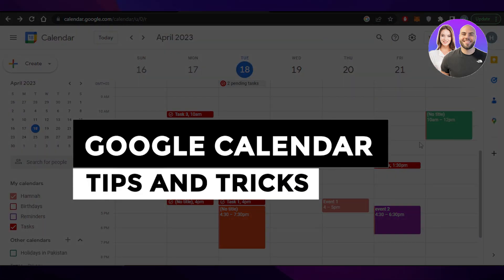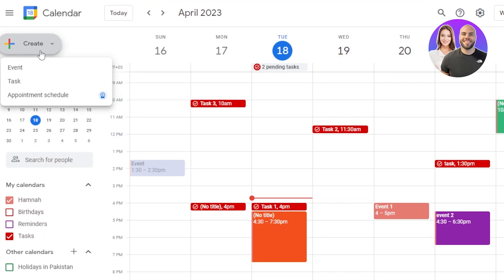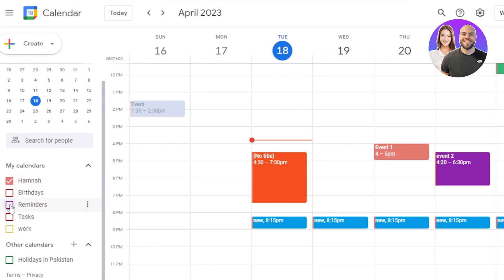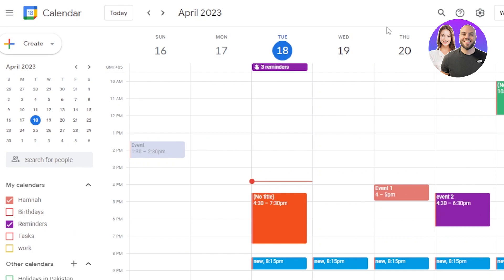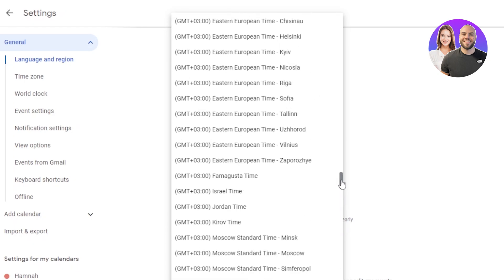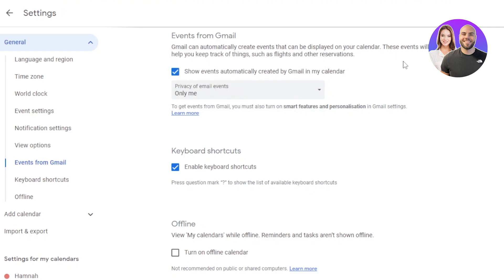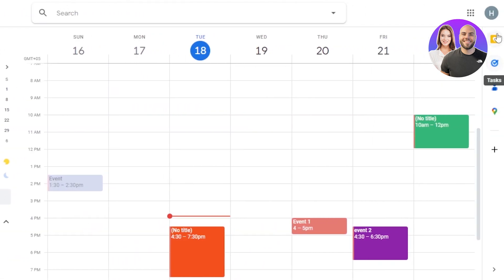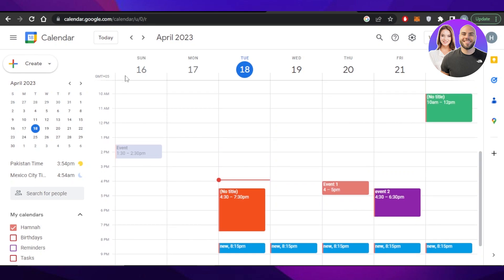Google Calendar Tips & Tricks 2026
In this video we show you Google Calendar Tips & Tricks. It is Super Easy to Use and Learn to Use it like a Pro by Watching this Helpful Tutorial.